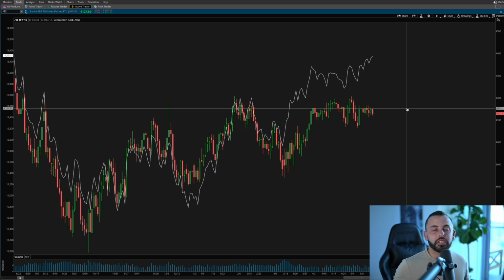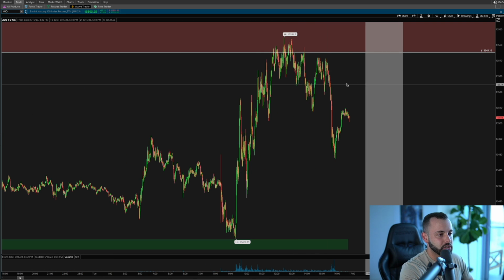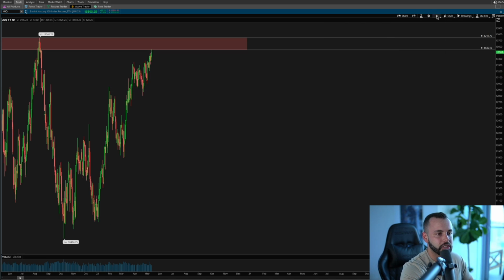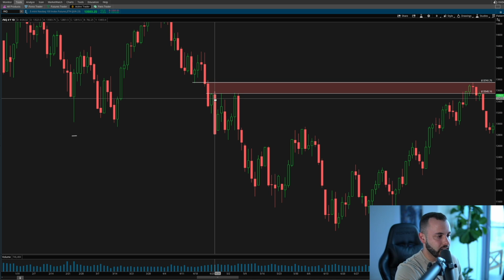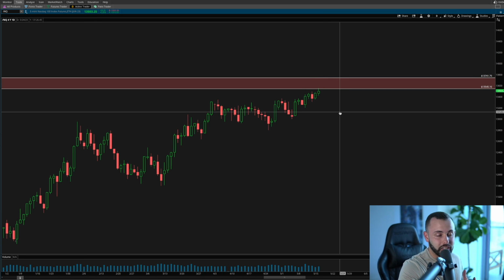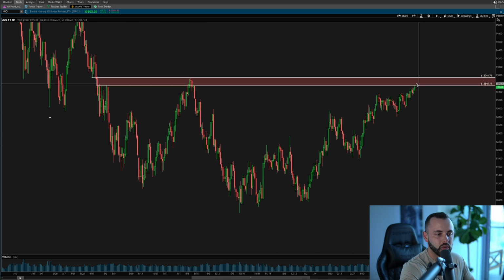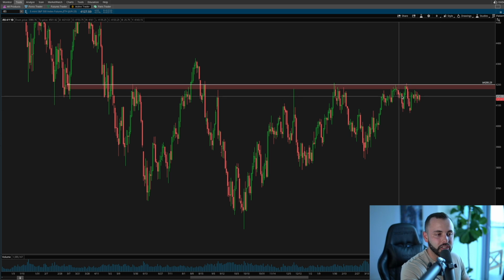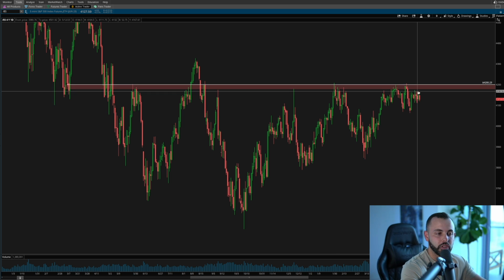An Important Stock Market Trend To Pay Attention To | $ES $NQ Technicals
Today, I wanted to make a quick video pointing out the market divergence we have seen over the past few weeks. Tech & the NASDAQ has been hot while the S&P500 continues to trade sideways. Staying informed with this type of information will hopefully help you make educated investing & trading decisions.